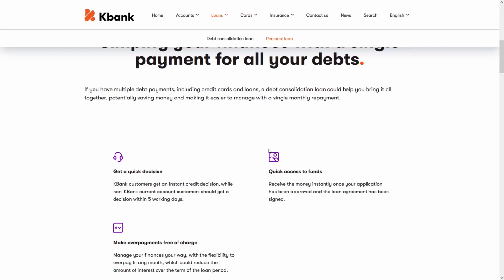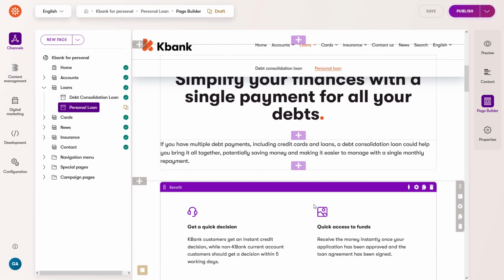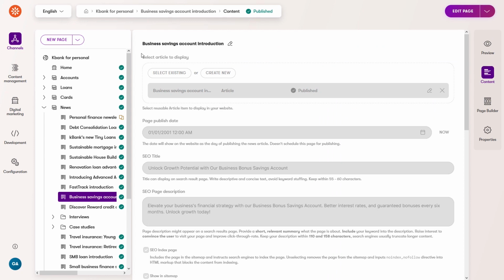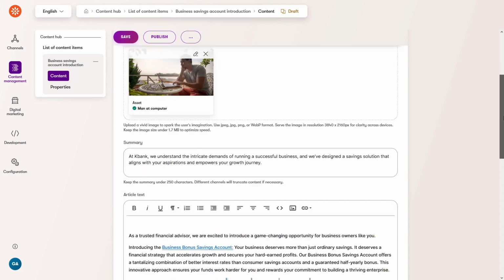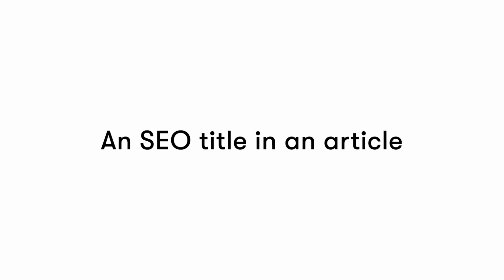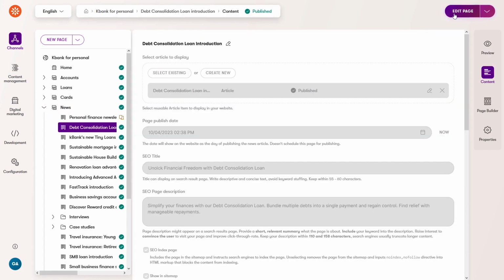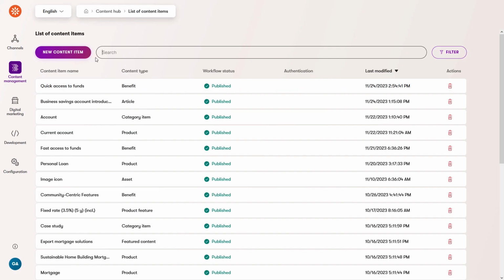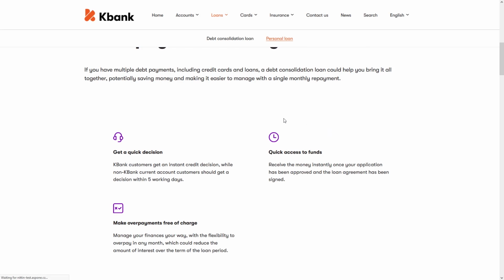Xperience by Kentico: how to fix typos in various content types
🎬 Dive into our latest educational video where we show you how to fix typos in various content types. 🖋️ Discover the time-saving magic of working with reusable content and the seamless updates it brings across different channels. 🔄 Learn step-by-step tips on correcting errors in articles, SEO titles, and even product benefits. 🚀 Watch now and level up your content management game with Xperience by Kentico! 📺✨